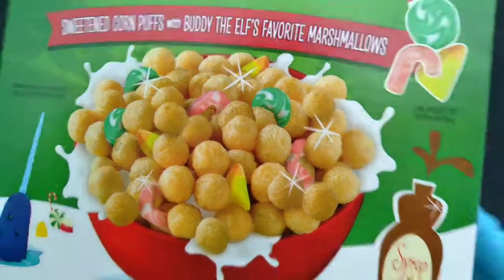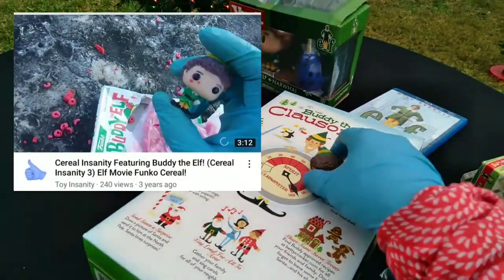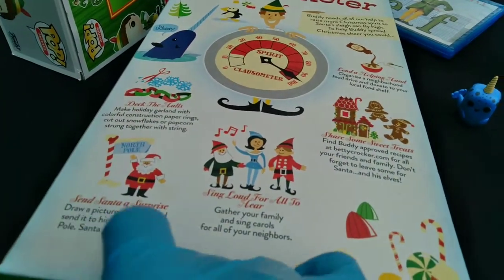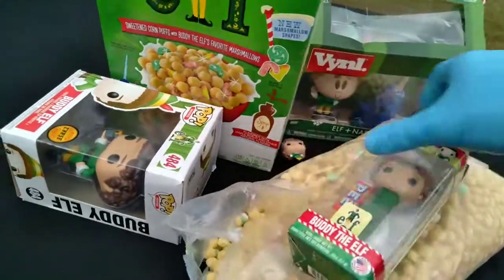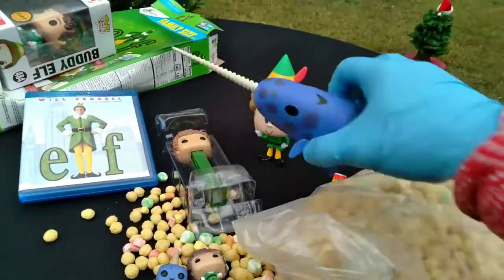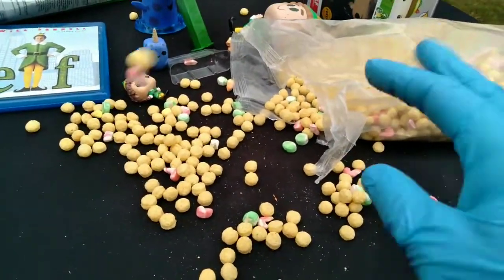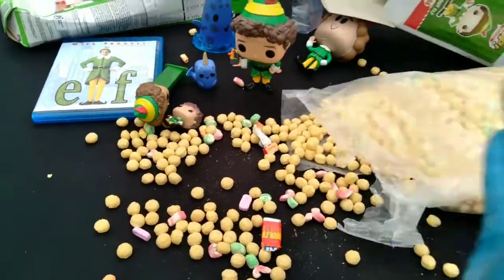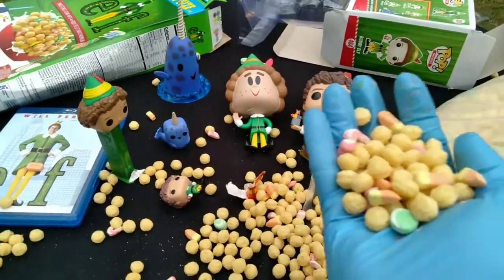Cereal Insanity Featuring Elf Movie Madness! (Cereal Insanity 105) General Mills Holiday Cereal!